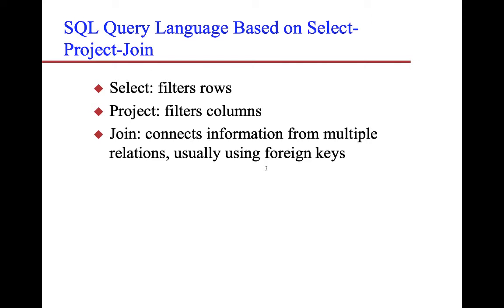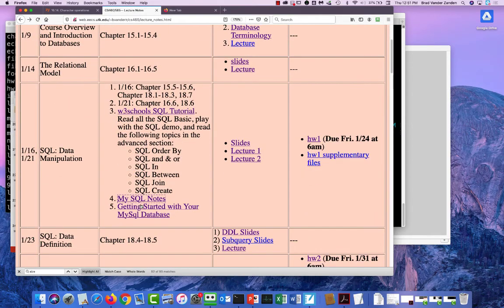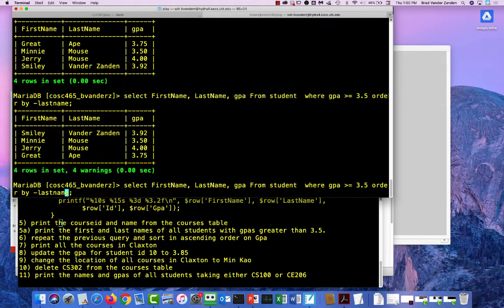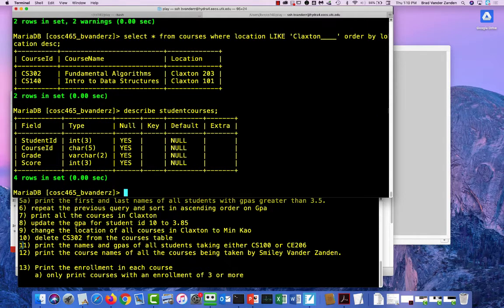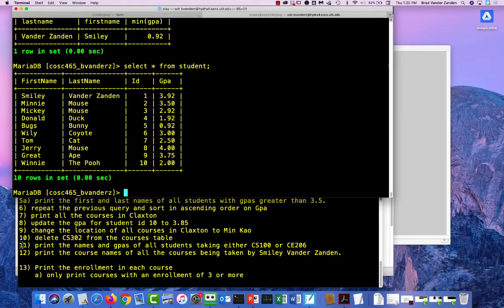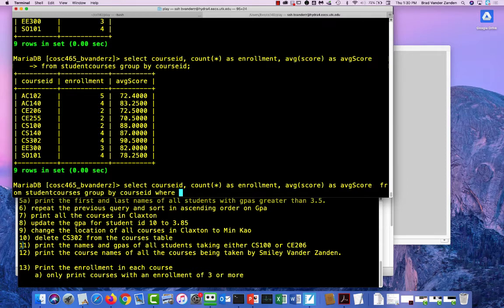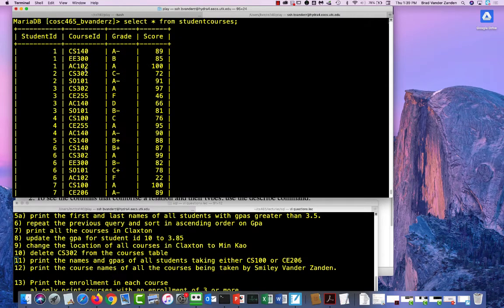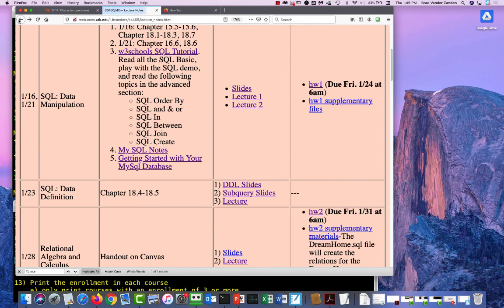CS465 Jan16 SQL Intro